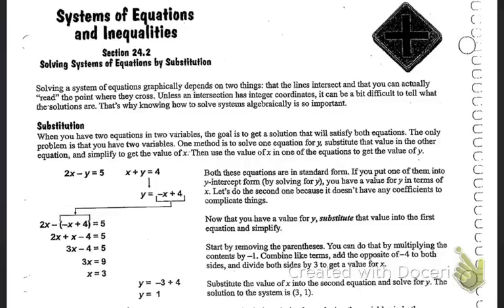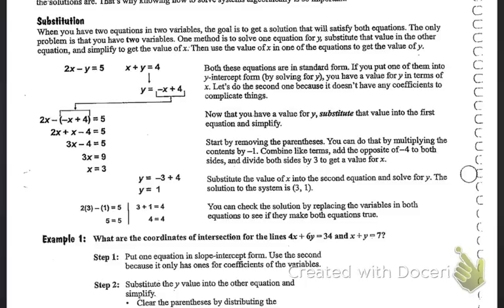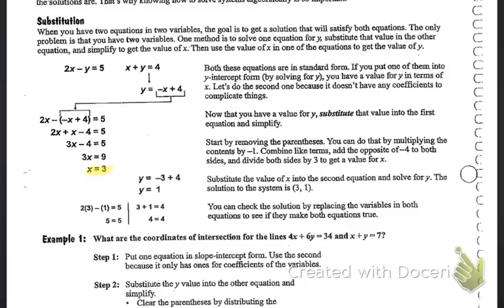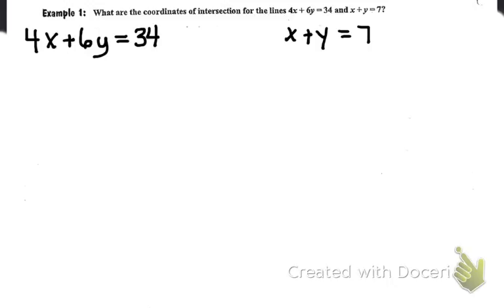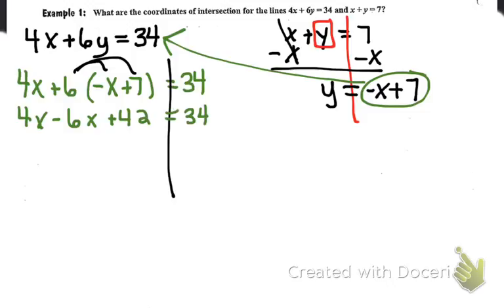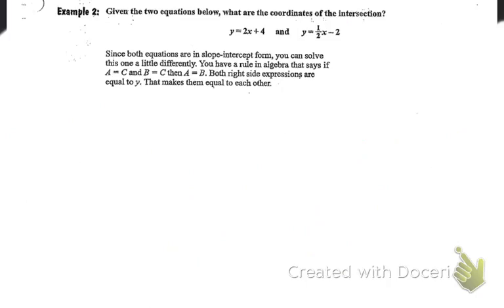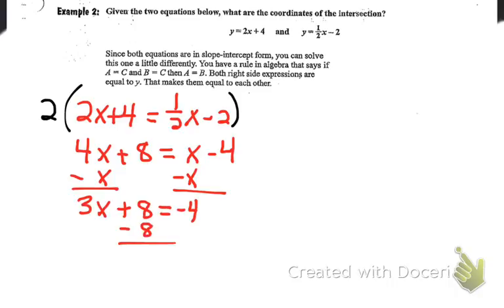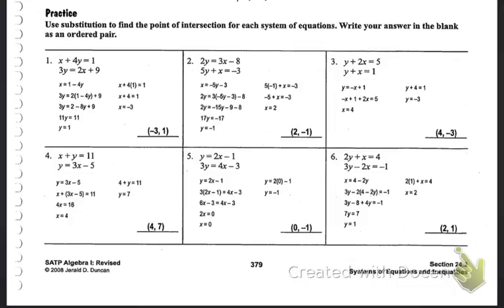Systems of Equations Substitution